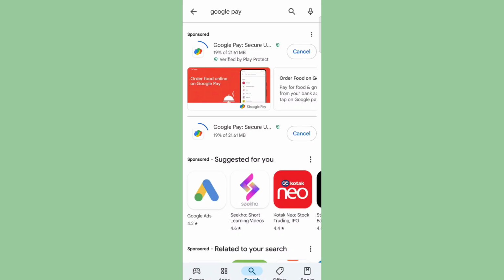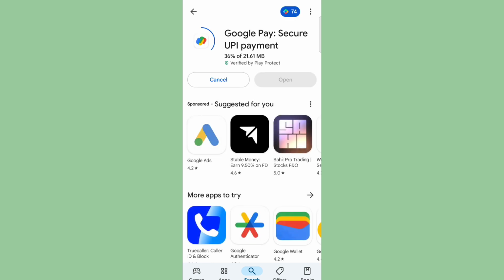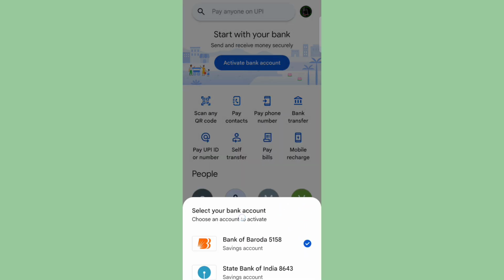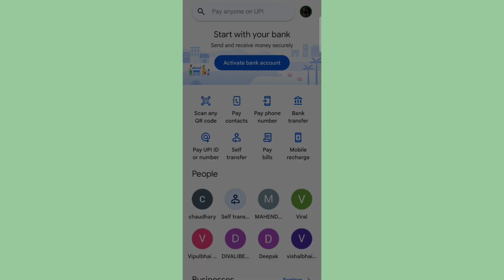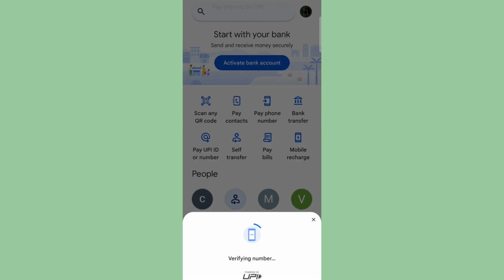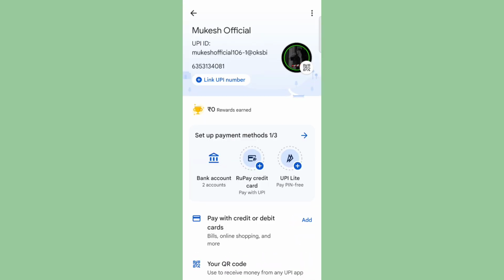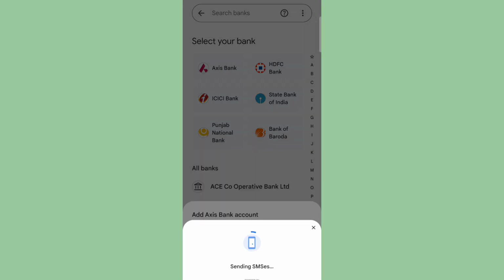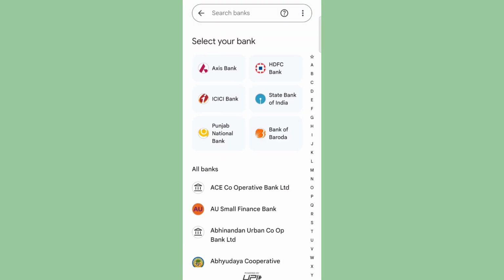How To Add Payment Method on Google Play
SEO Description:
Learn how to add a payment method on Google Play with this step-by-step guide. Manage your purchases and subscriptions easily by adding your preferred payment option.